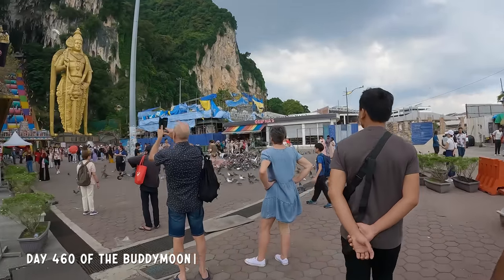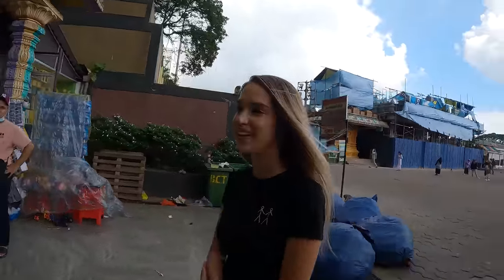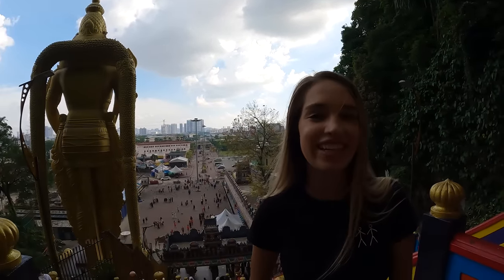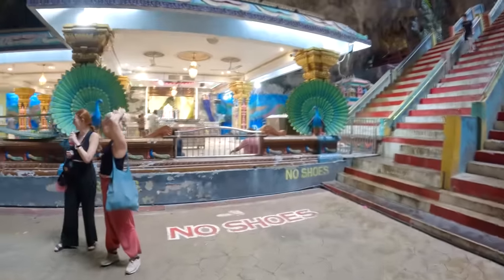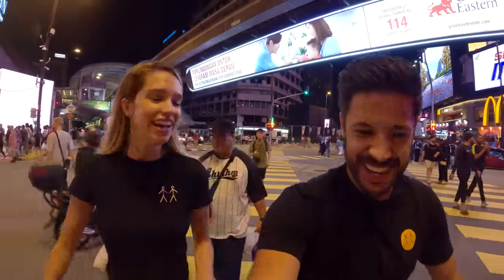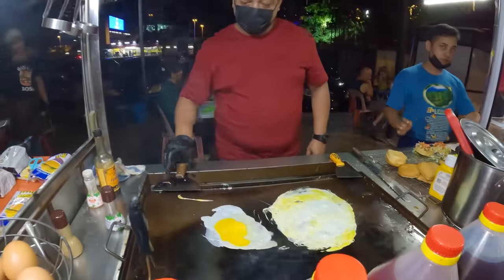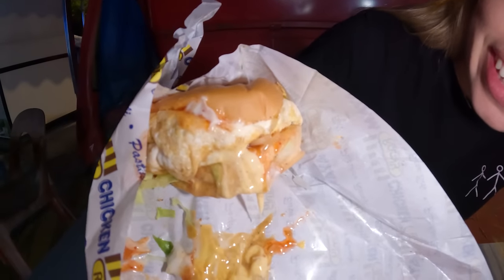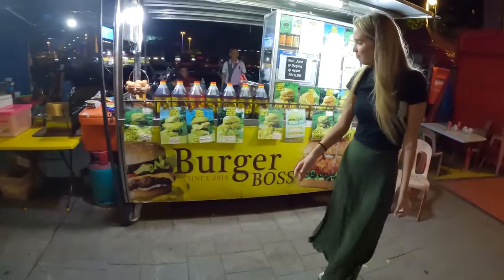Kuala Lumpur is Incredible 🇲🇾 (Batu Caves & Ramly Burger)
NEW BUDDYMOON MERCHANDISE AVAILABLE!

BUDDYMOON DAY 460/1000 (VLOG 135)

Before leaving Kuala Lumpur, we wanted to check out Batu Caves. This place is actually a Hindu temple and is one of the biggest hindu shrines outside of India.

What makes this place unique, is the colourful staircase. This staircase is probably the biggest reason as to why Batu Caves is a popular tourist attraction. There are 272 steps from the bottom to the top of the staircase but along the way you are greeted by friendly monkeys and picturesque views of Kuala Lumpur.

We also wanted to complete our mission of finding and tasting one of Kuala Lumpurs famous burgers, the Ramly Burger. We struggled to find it in our previous video and we do not want to leave Kuala Lumpur without tasting it.

GET TRAVEL INSURANCE QUICK & EASY:
Covers Covid!

EXPRESS VPN:
Protect your personal information when connect to public WIFI by using a VPN